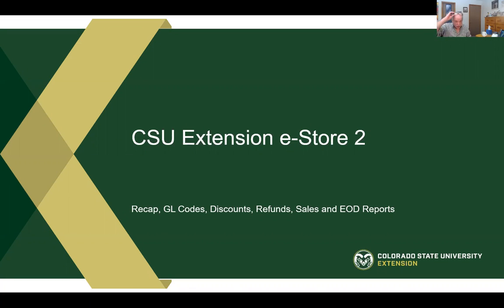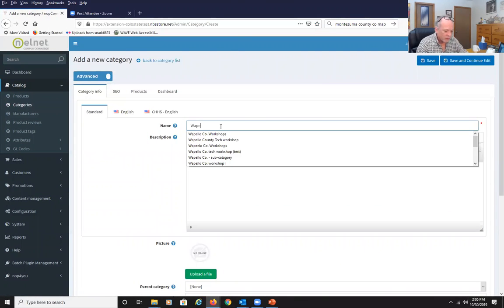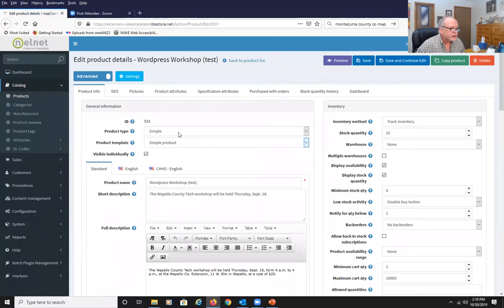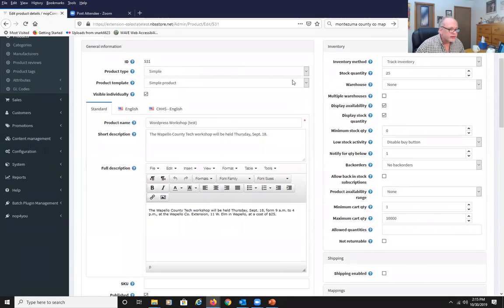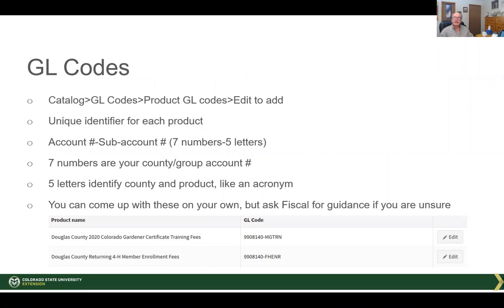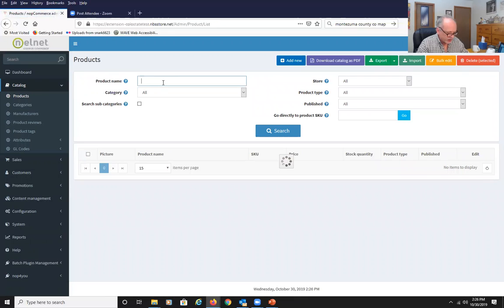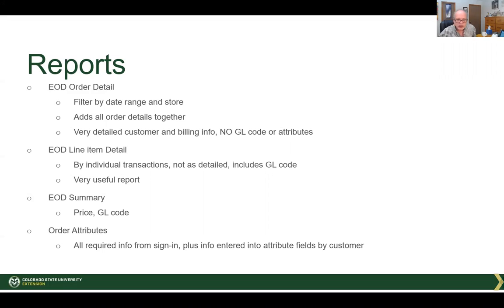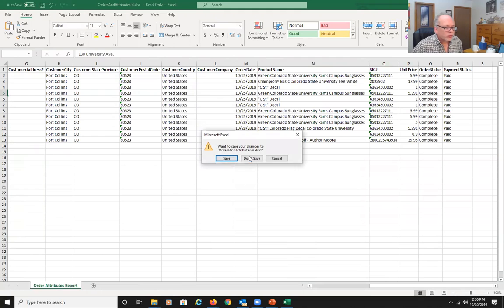CSU Extension e-Store pt 2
CSU Extension e-Store pt 2 tutorial, Jeff Wood, Colorado State University Extension